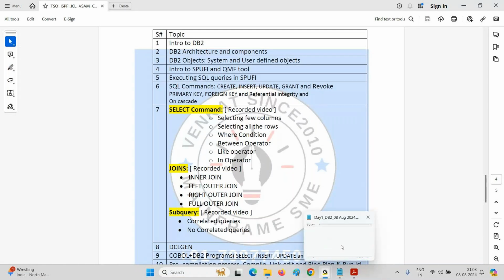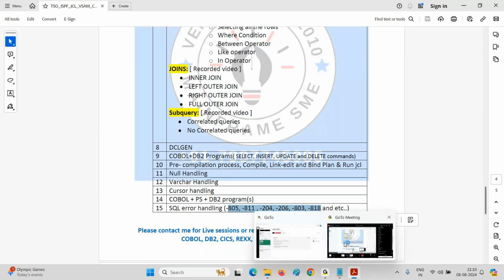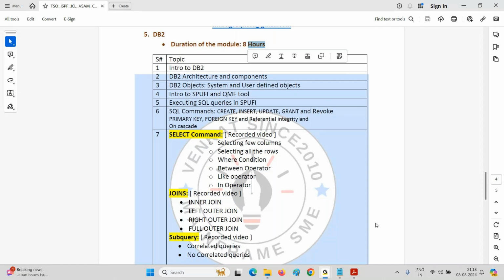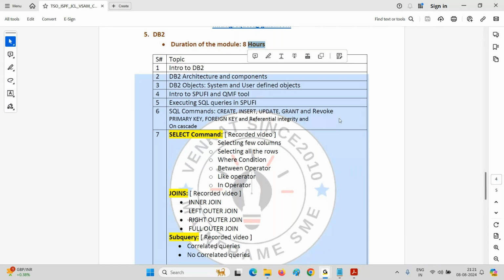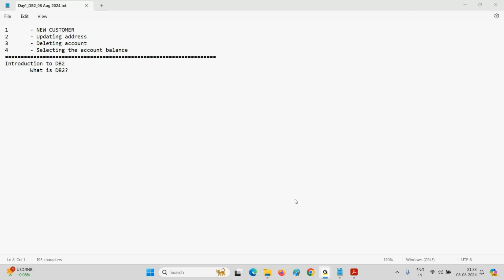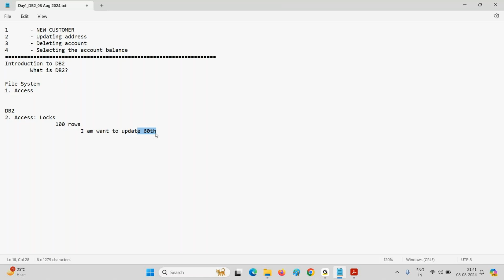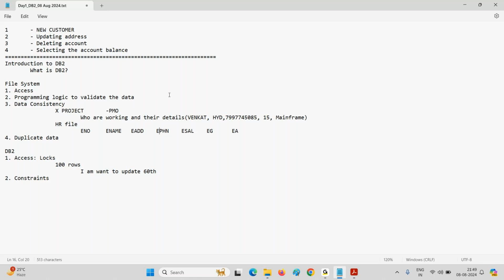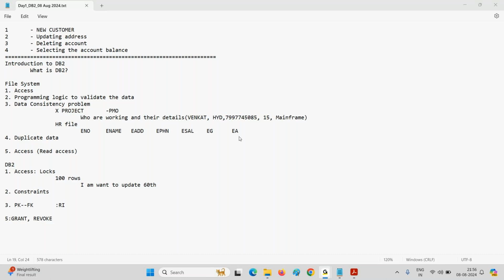Advantages of DB2 Over Traditional File Systems on Mainframe: A Comprehensive Comparison| DB2 Day1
🌐 Refer to our website for the complete list of topics The video presents several detailed points highlighting the advantages of using DB2 over traditional file systems on the mainframe. It explores various aspects such as performance, data integrity, scalability, and ease of use, demonstrating how DB2 offers a more efficient and effective solution for managing data compared to standard file-based approaches.